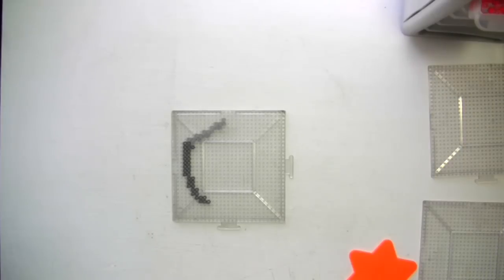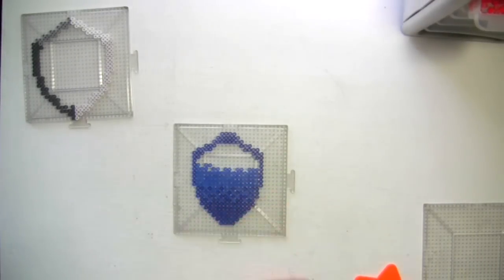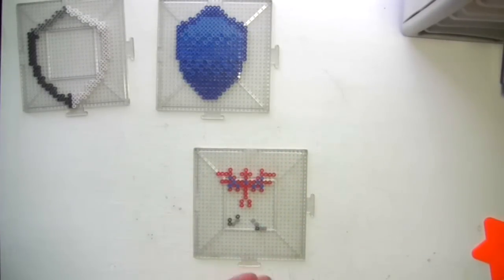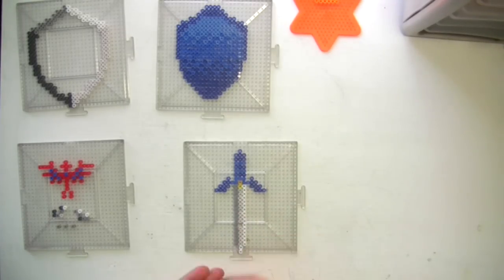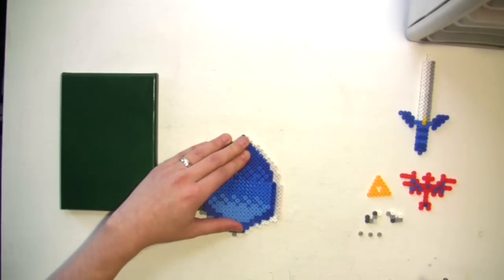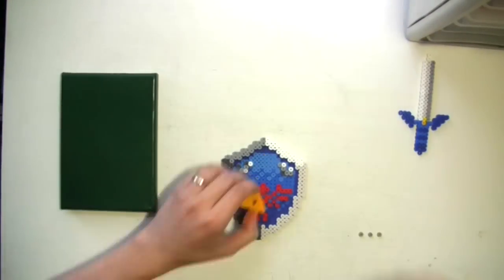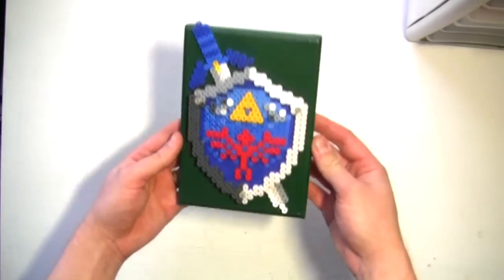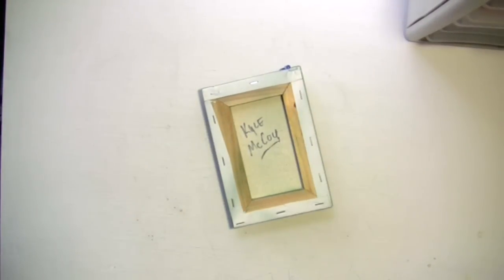Perler Beads Tutorial: How to Make a 3D Mini-Hylian Shield from Legend of Zelda - Pixel Art Show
HEY! LISTEN! I'm going to show you the step by step process of creating your own 3D Hylian Shield using Perler Beads. Great for displaying! Not so great for fighting monsters.